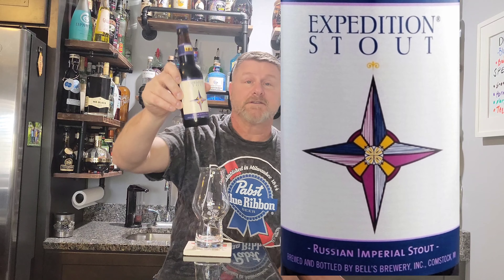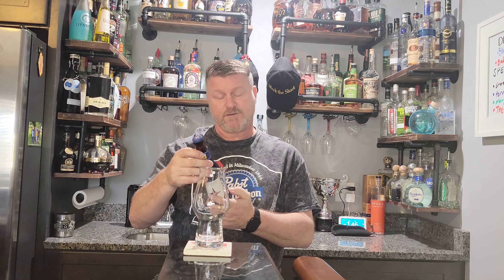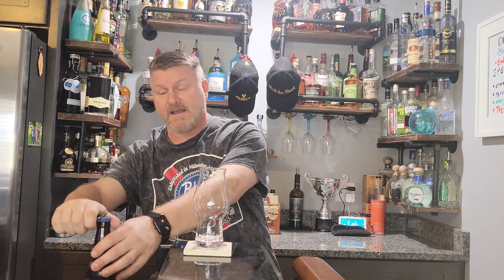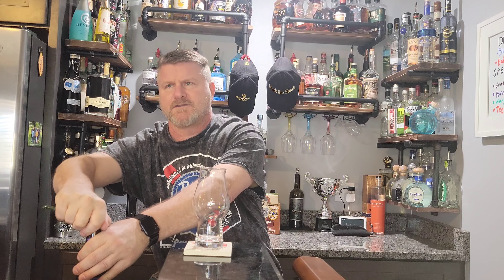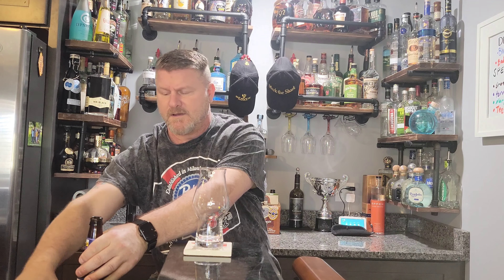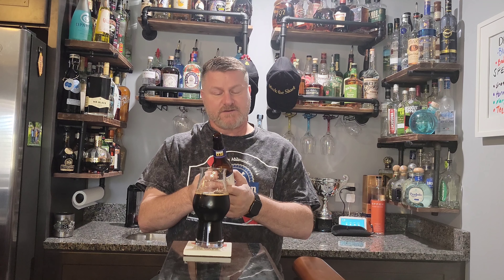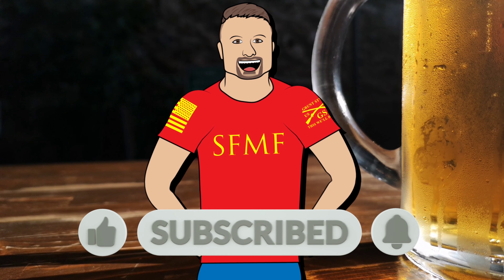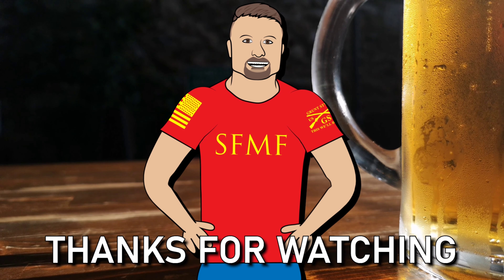Expedition Stout Review.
Craft Beer Review for Expedition Stout from Bell's Brewing out of Comstock, MI.